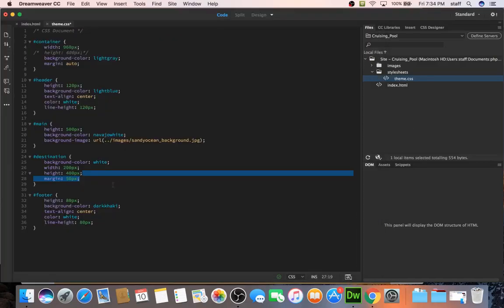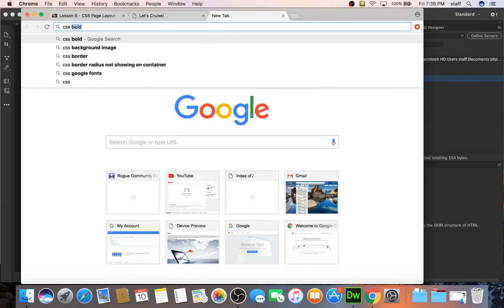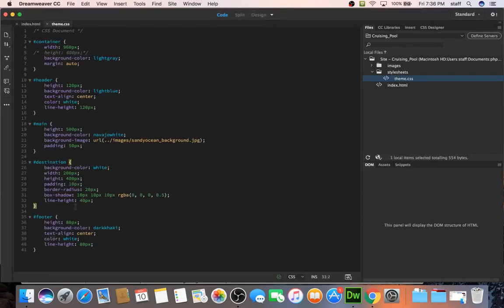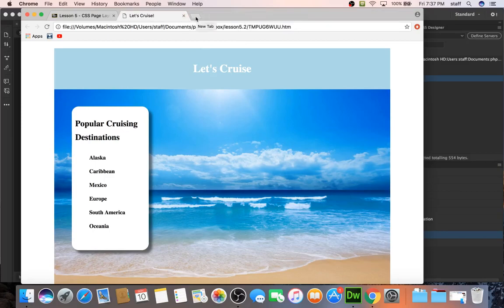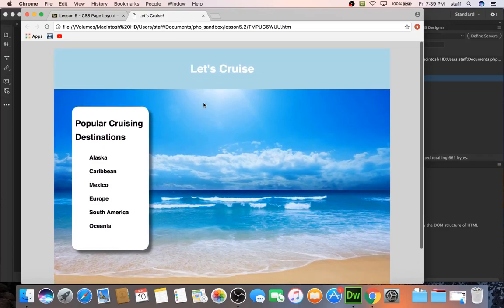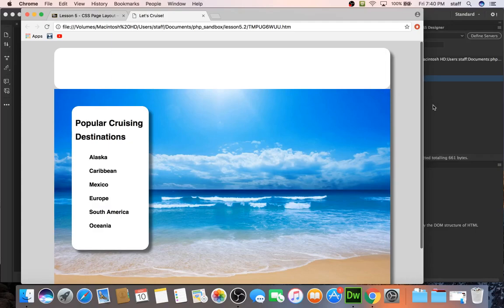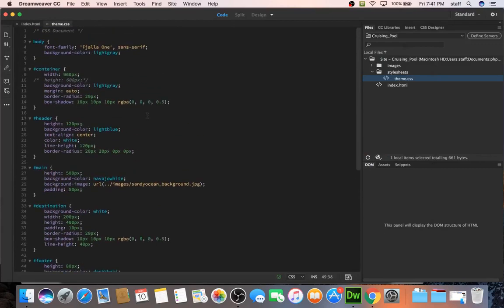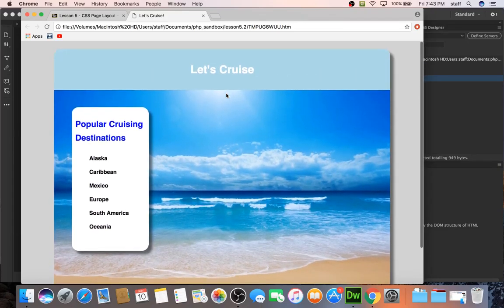Adobe Dreamweaver Tutorials :: CS125DW :: Lesson 5 - Part 2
In this tutorial I show my students how do the second half of lesson 5.